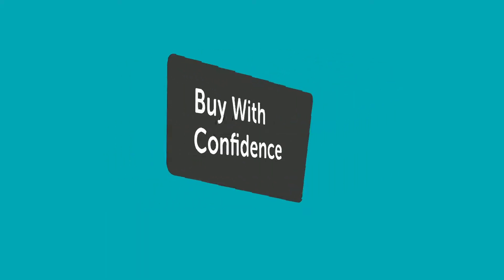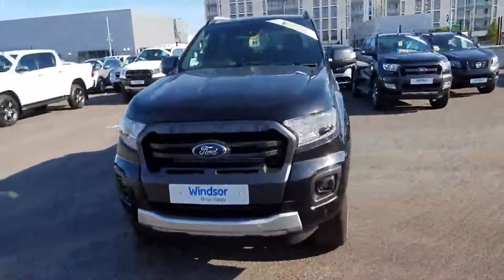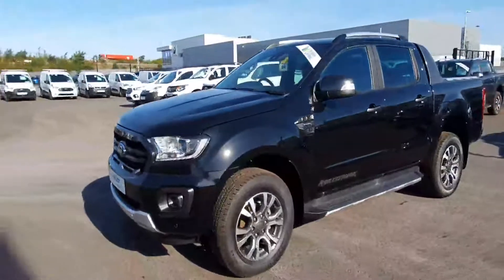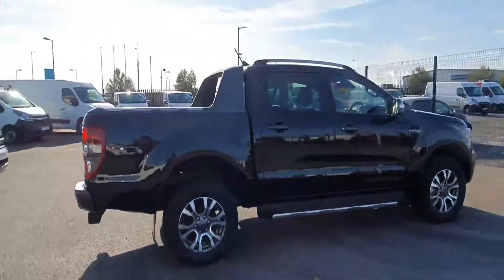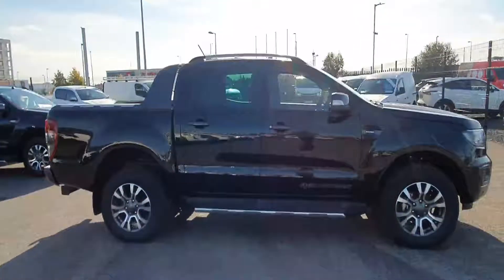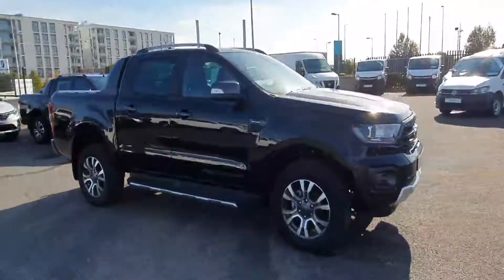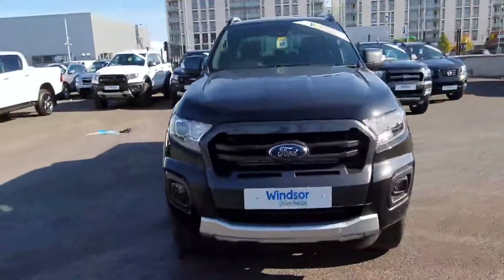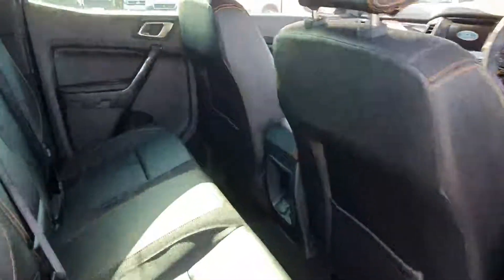212D15030 - 2021 Ford Ranger DCAB PU WILDTRAK - 2. 42,272